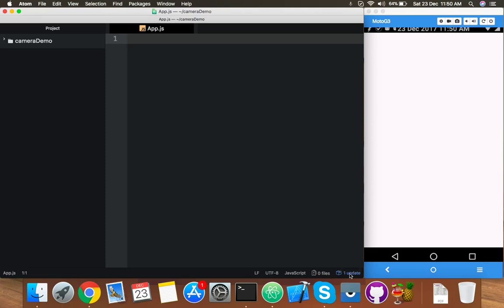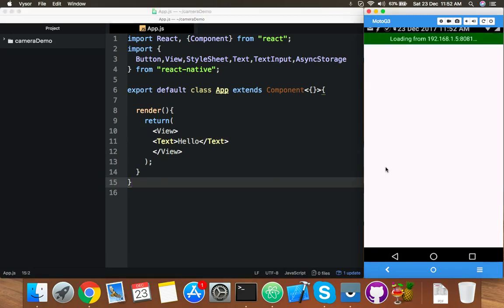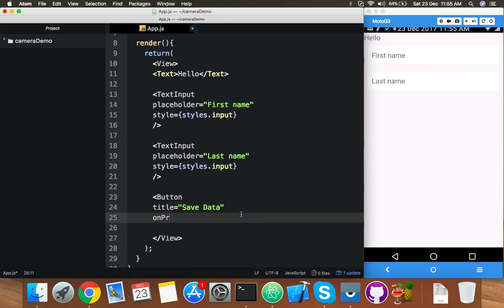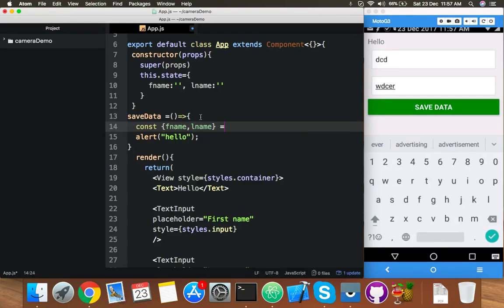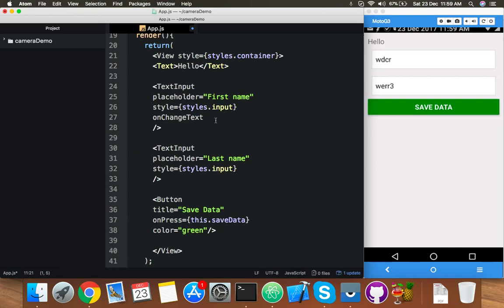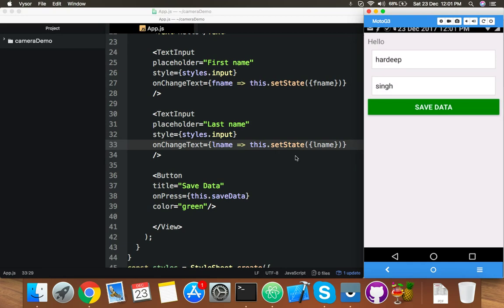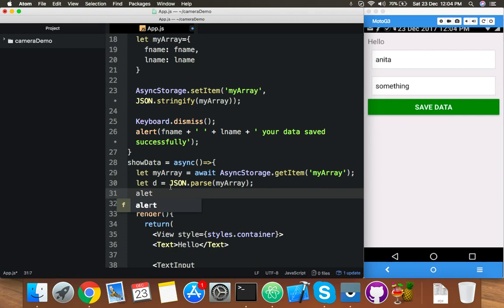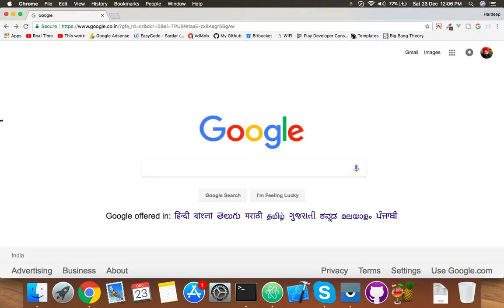React Native Asyncstorage tutorial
React native Asyncstorage tutorial for beginners.